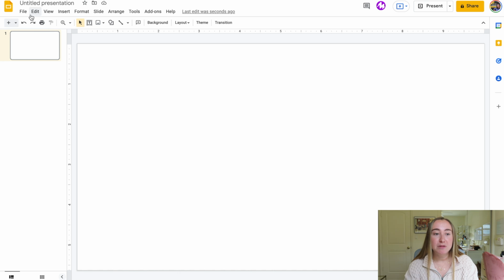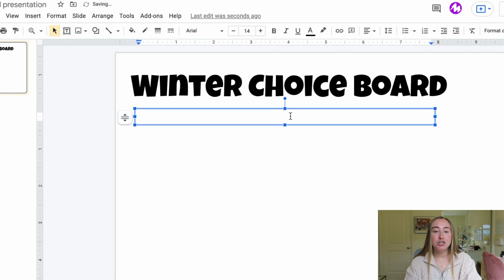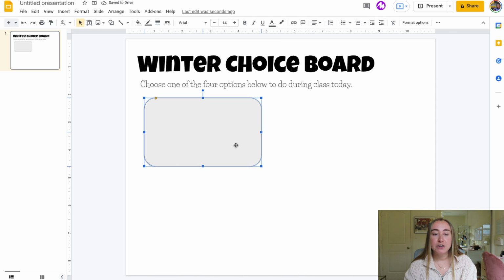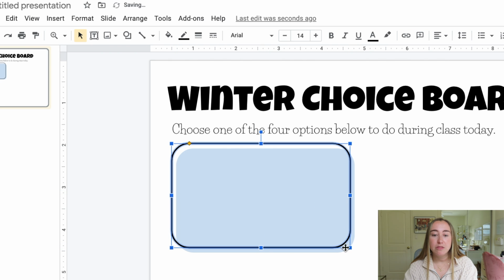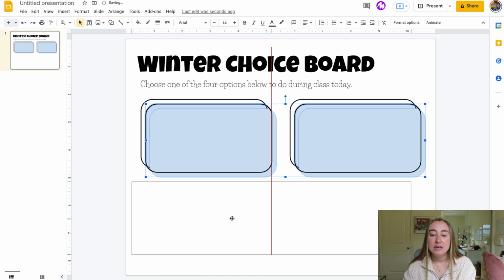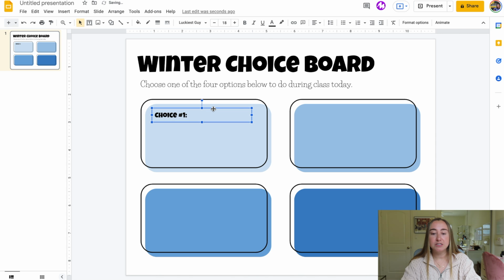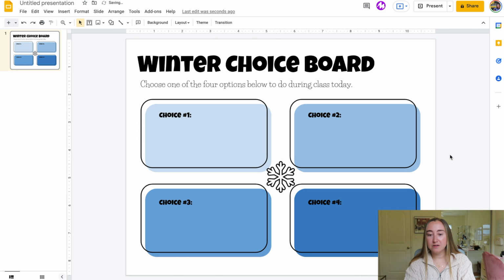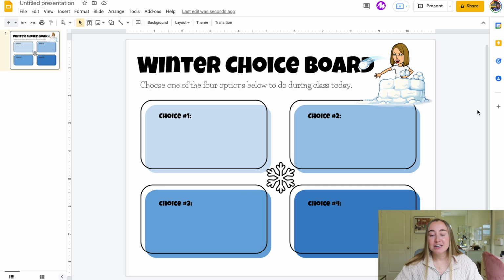WINTER CHOICE BOARD in GOOGLE SLIDES | Make a Choice Menu in Google Slides | Vlogmas Day 13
Learn how to make a choice board in Google Slides!